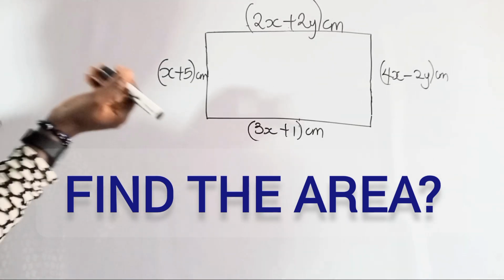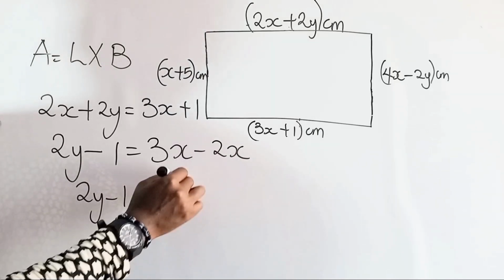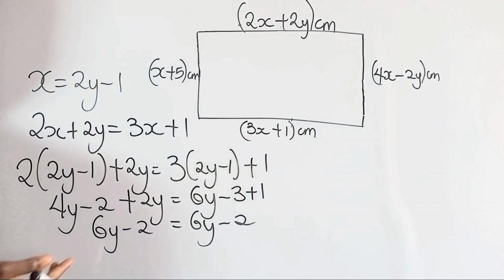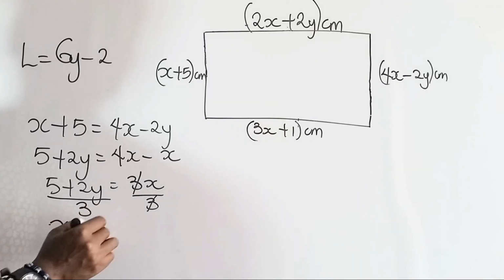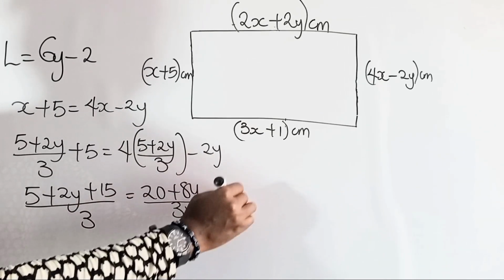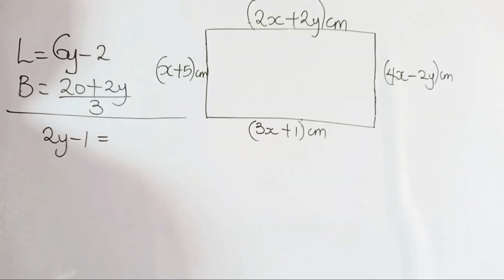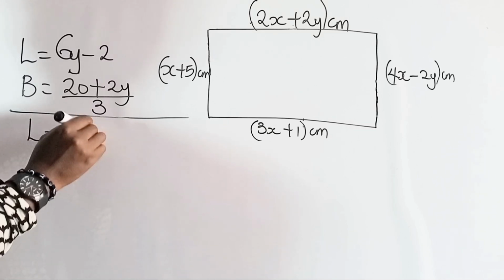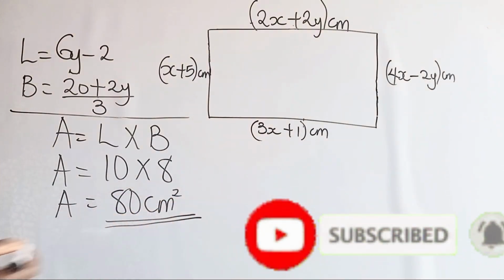How To Find The Area Of A Rectangle Involving Algebra.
In this video, you will learn how to find the area of a rectangle given different dimensions for all the sides.Tk be able  to apply the formula for finding the area,the two  lengths must be equal and the two breadths must be equal. You will find step by step explanations on how the actual value for the length and breath was got to arrive at the final solution for the area of the rectangle